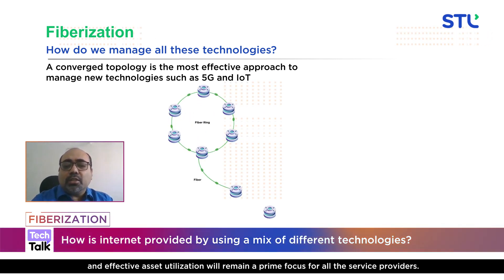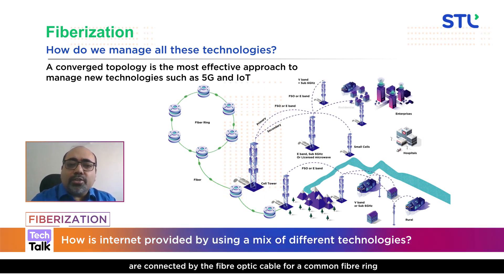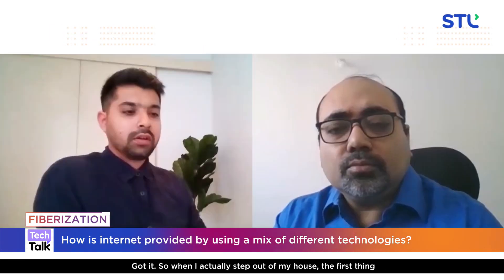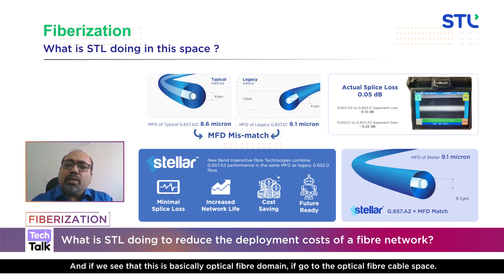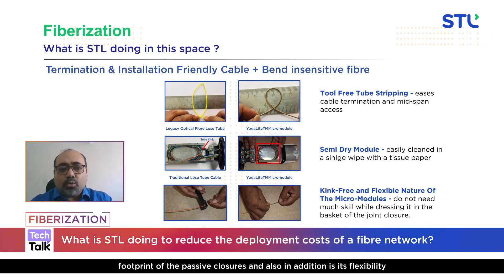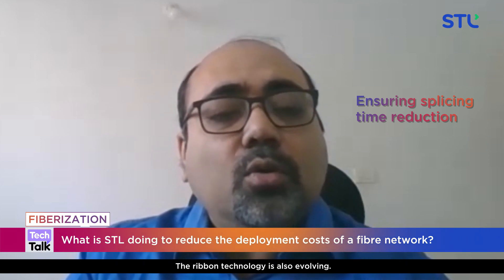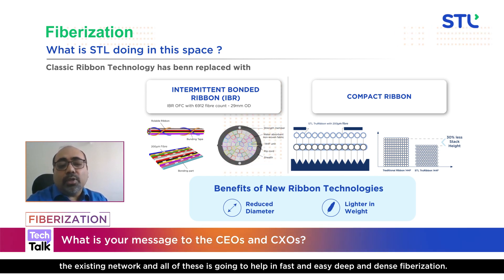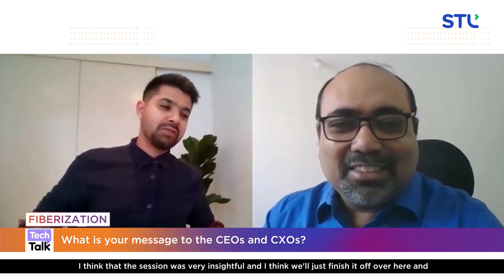Fiberization - How are new technologies such as 5G and IOT managed through fiberization?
Data consumption is growing rapidly, whether it is at home, in the workplace or on the move. Now, economic activity depends more than ever on digital infrastructure. This will result in significant investments in NetworkRollout. Due to increasing FTTx penetration, 5G and IoT use cases, the number of network endpoints will surge. All these will require high speed and low latency network creation which can be possible with deep Fiberization and high Densification

Join us at STL for the second video - technical perspective - in the Fiberization series. Please watch the first video of the Fiberization series Sudipta Bhaumik, a veteran in the OpticalFibre and Cable industry, will help us understand the most effective approach to manage new technologies such as 5G and IoT through Fiberization, how these technologies shape network infrastructure requirements, what does it mean for Telcos and what is STL doing in this space?

0:00 Music
0:32 fiberization
5:14 network infrastucture
6:26 planning fibre network
12:04 Deployment Cost fibre network